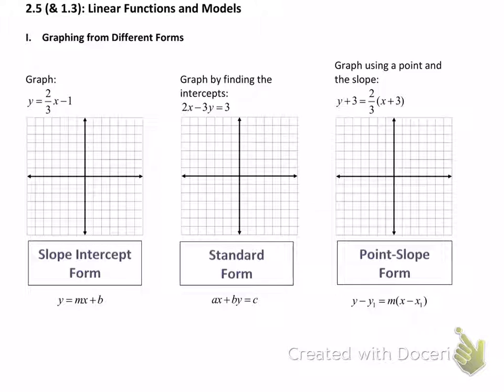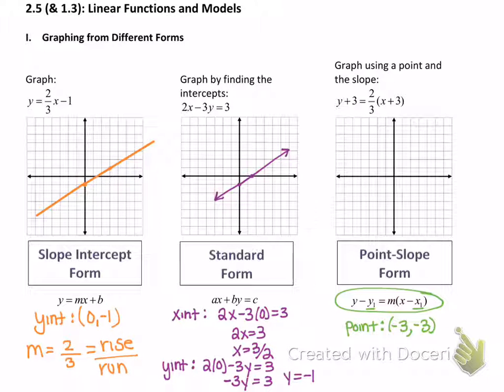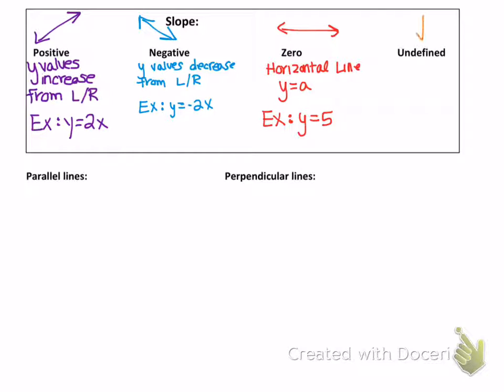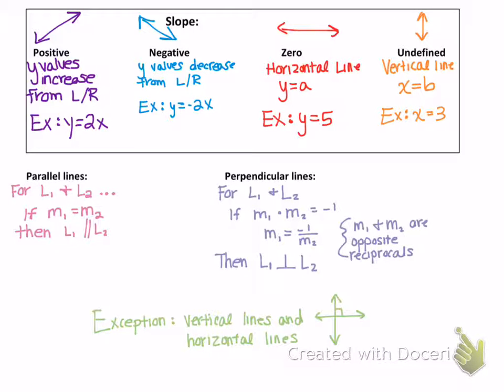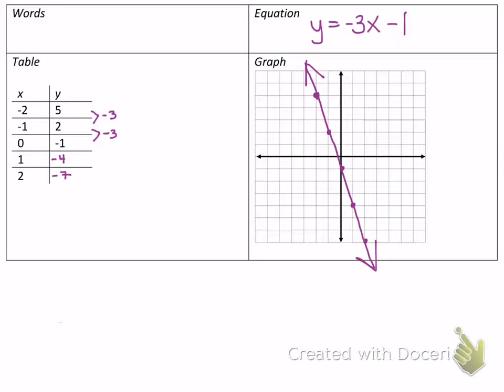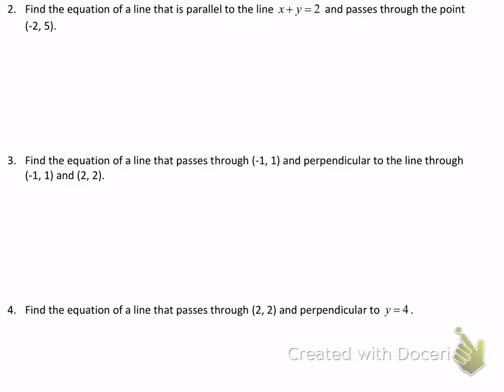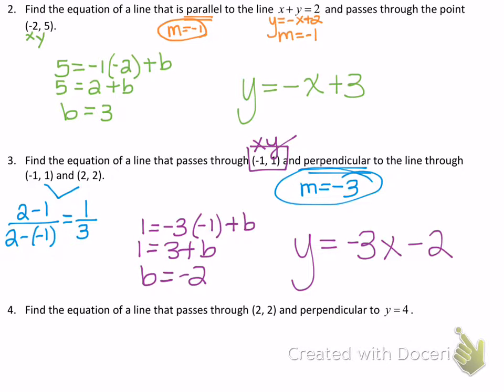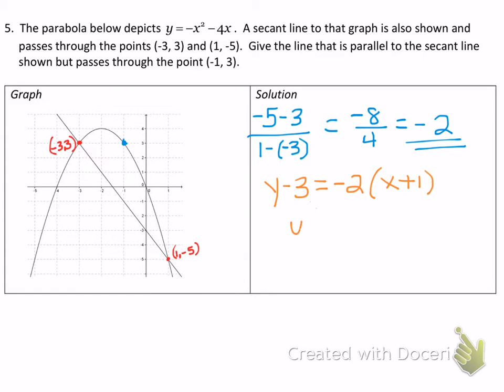Precalc 2.5 (&1.3)